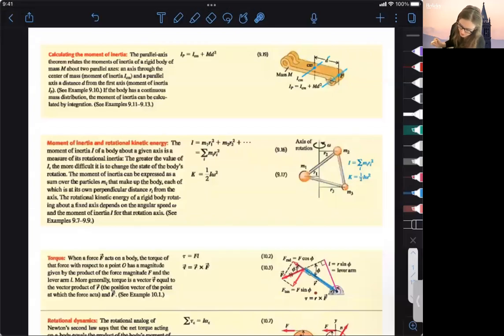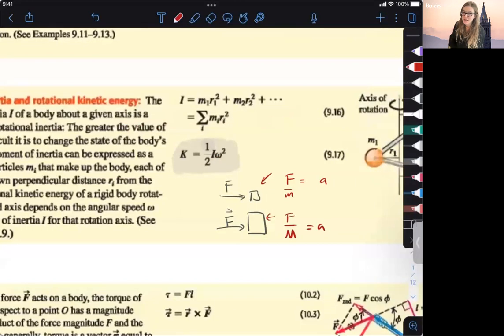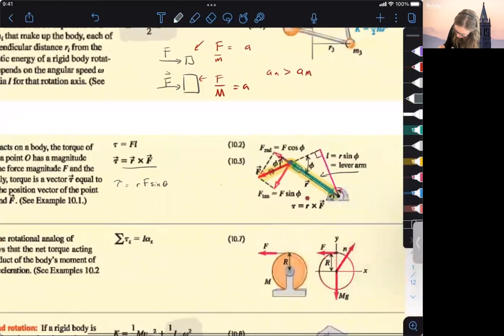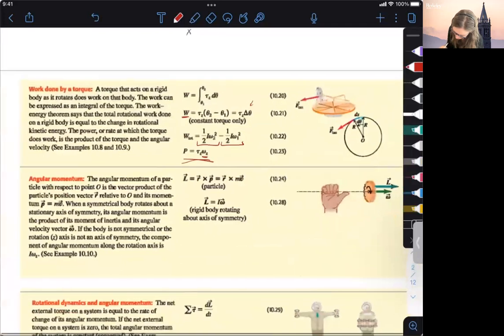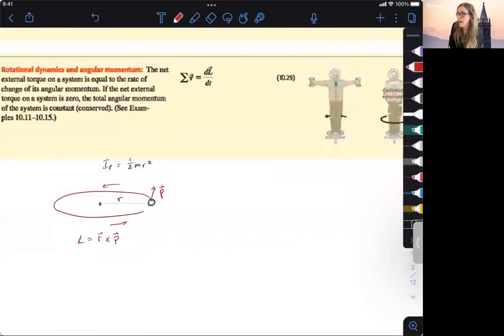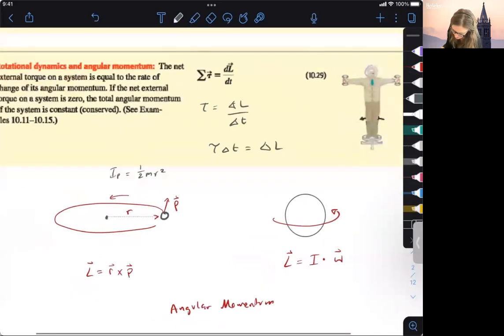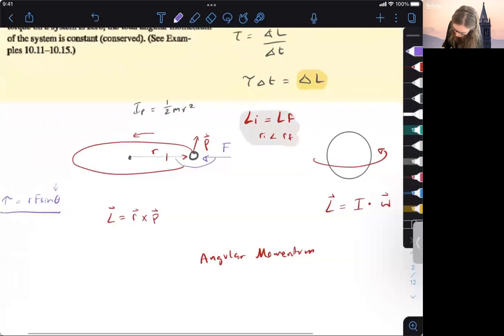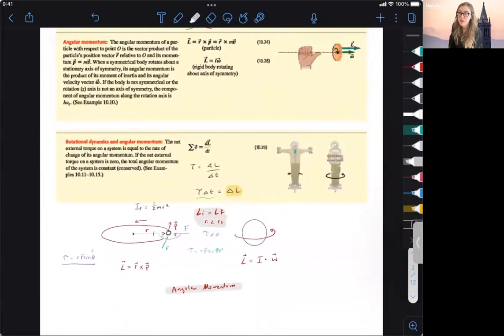11-8 Equations Recap & Intro